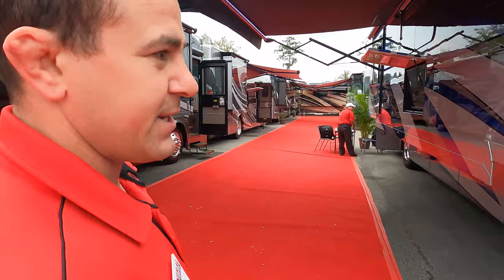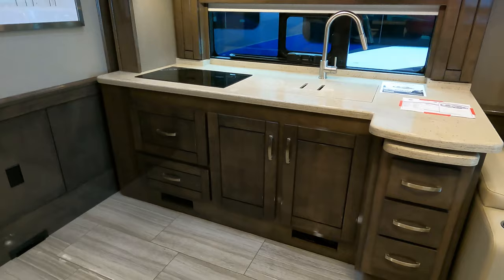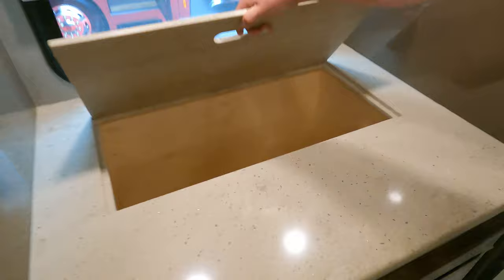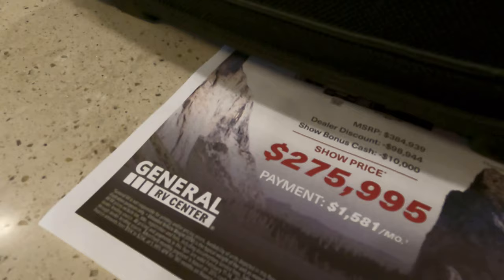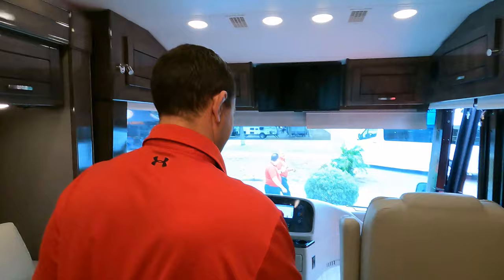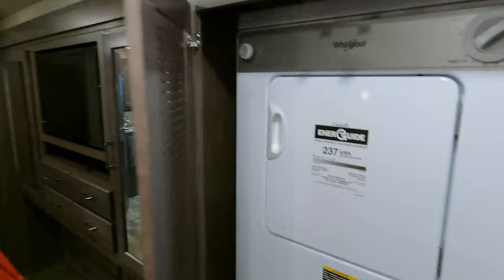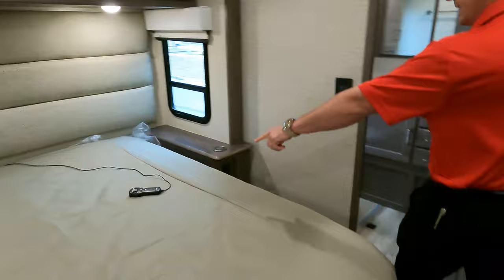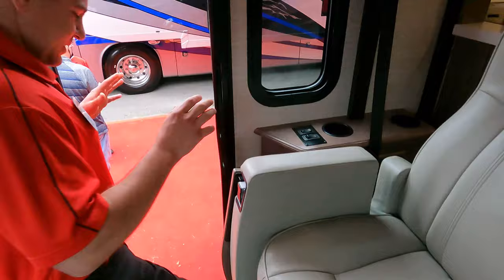Touring Class A Diesels at RV Show with PRICING!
Hey everyone welcome back to another video! We are here this weekend 2/11-2/14 at the Jacksonville RV Mega Show! Were selling RVs its what we do! Today I am going to bring my friend Tom Bennett and were going to see EVERY Class A Diesel we have at the show!
The PRICES you see are for ONLY During the show!